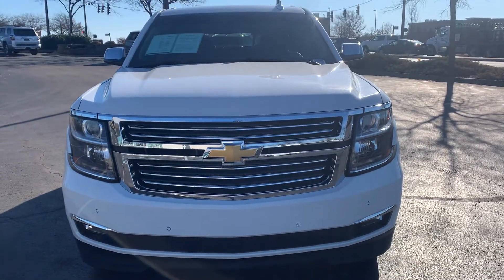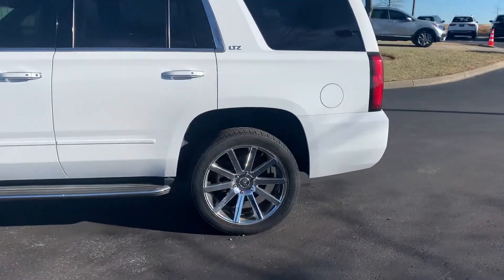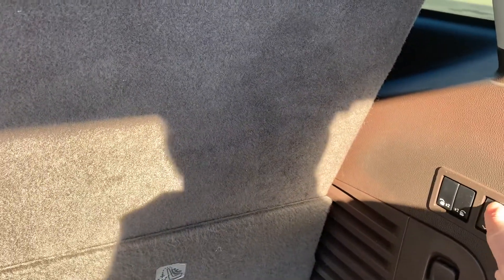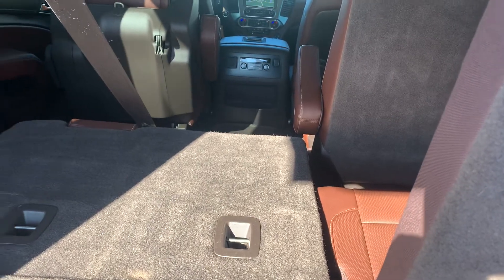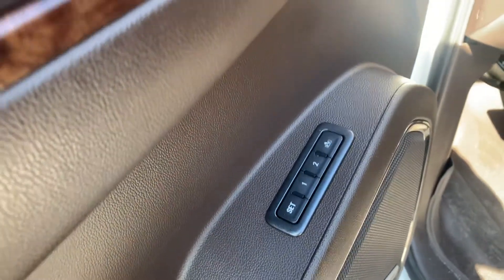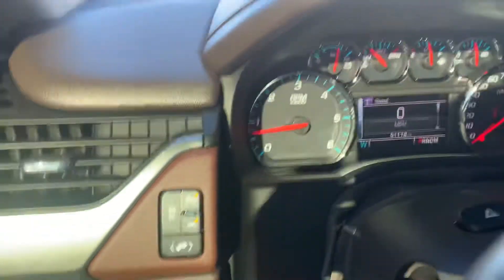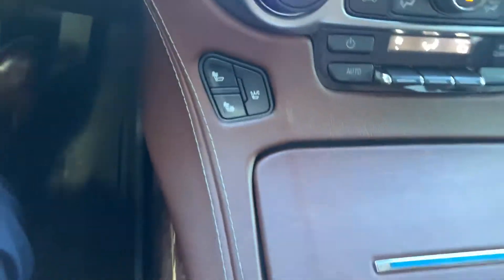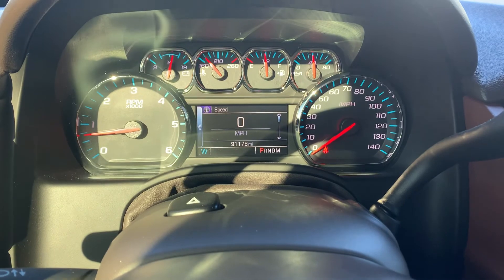2016 Chevrolet Tahoe LTZ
2016 Chevrolet Tahoe LTZ